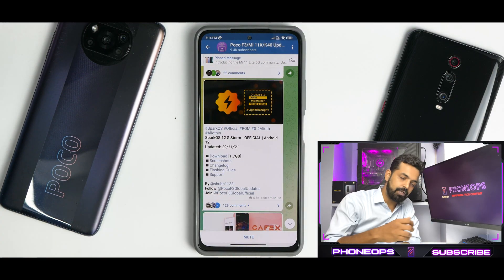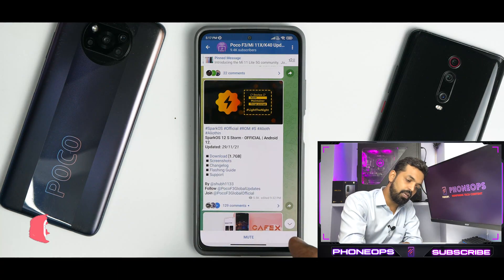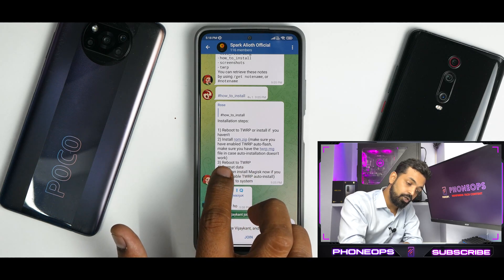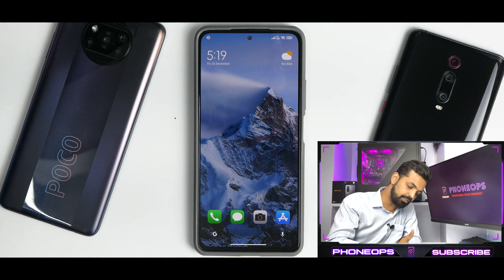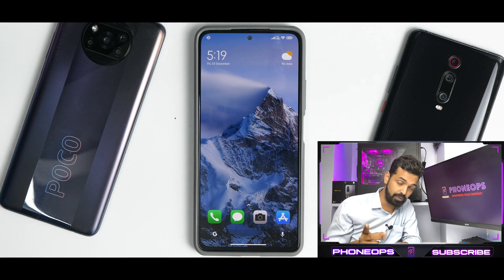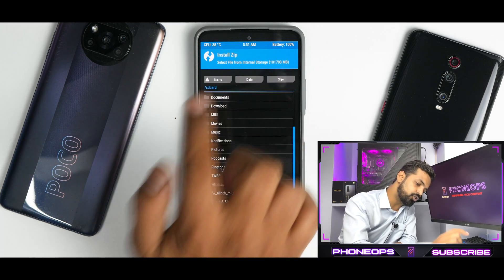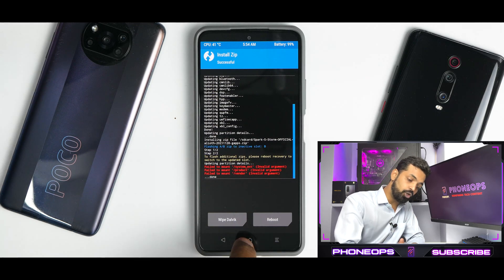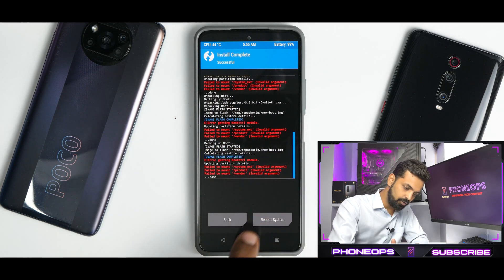Mi11x/PocoF3/RedmiK40 How To Install Your First Custom Rom | Android 11 & 12 | Complete Guide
Not everyone is comfortable installing a custom rom on their shiny new smartphone. In today video we cover the complete step by step guide for this perocess.